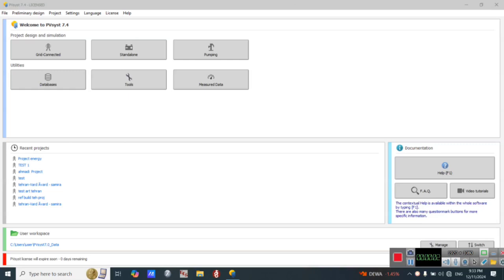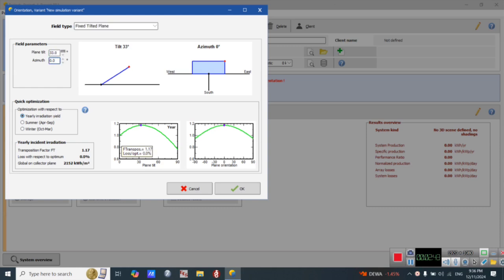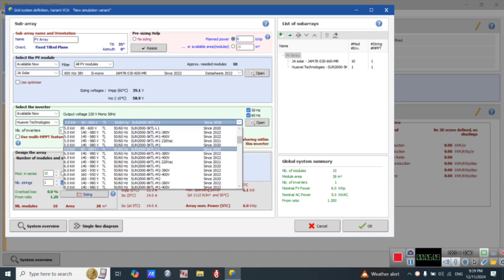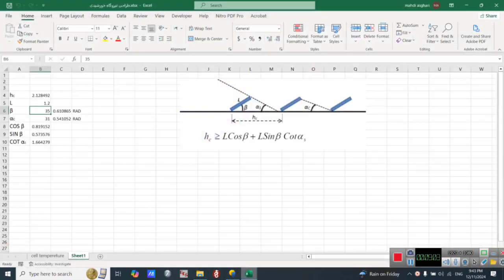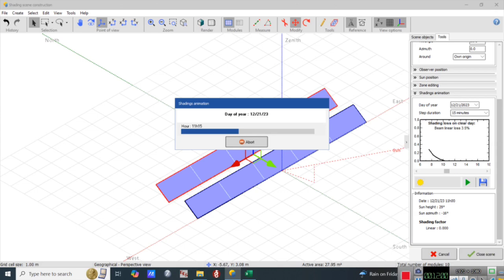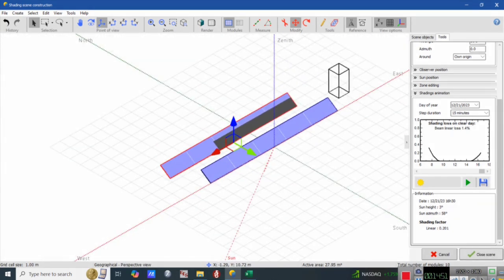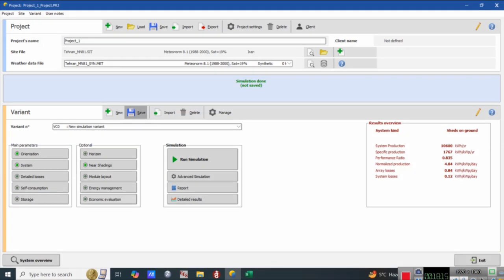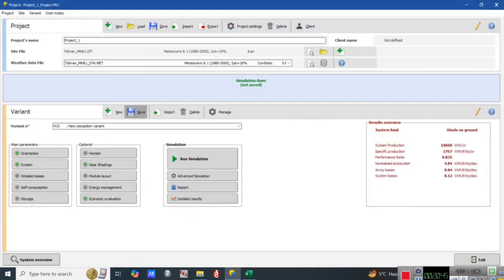Solar PV system simulation with PVsyst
Learn how to use PVsyst software for accurate solar PV panel simulations! This video covers shading analysis, system sizing, inverter selection, and essential specifications for designing efficient solar installations. Perfect for solar energy enthusiasts and professionals